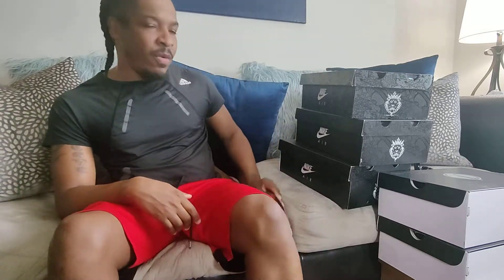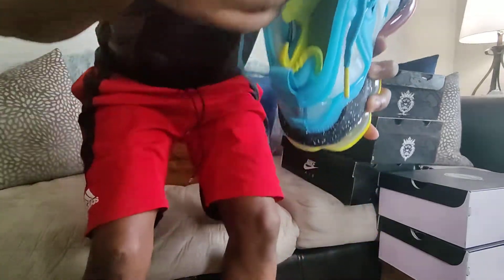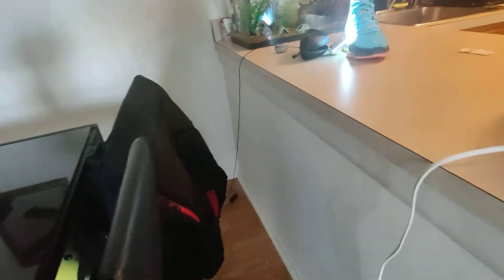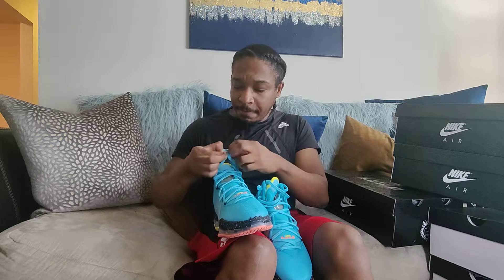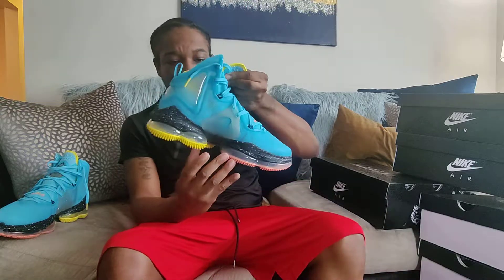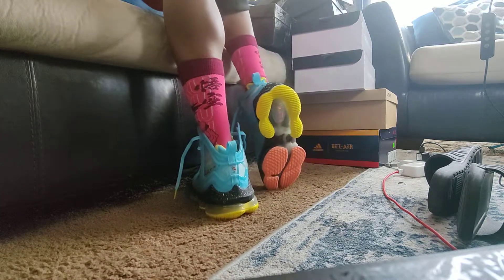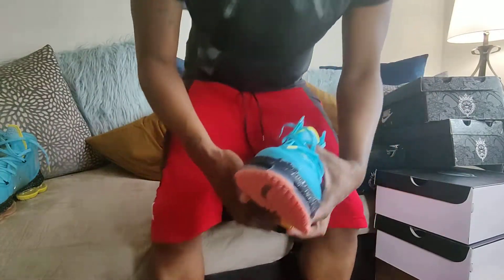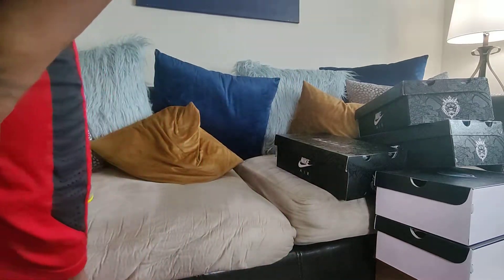LeBron 19 Christmas unboxing